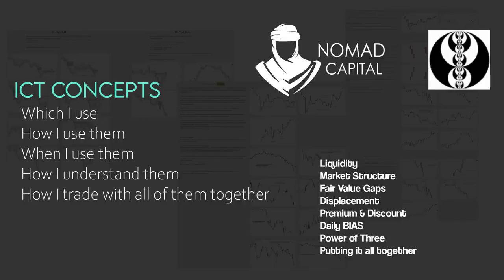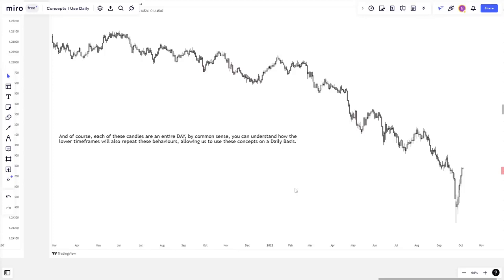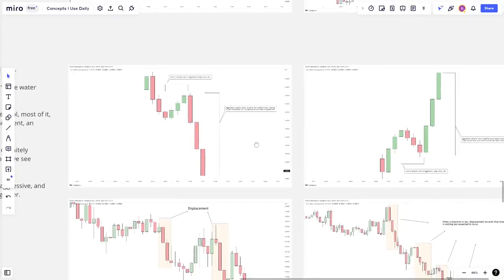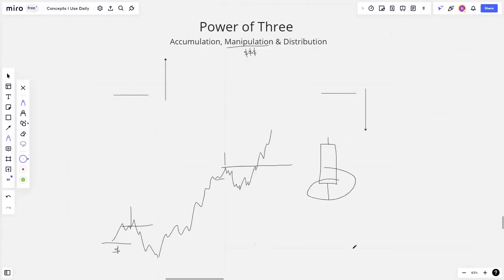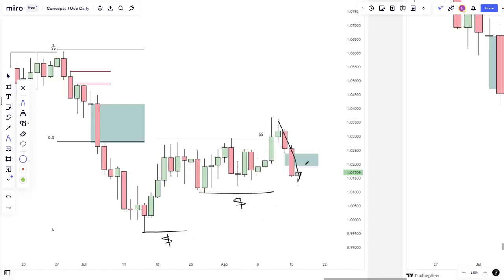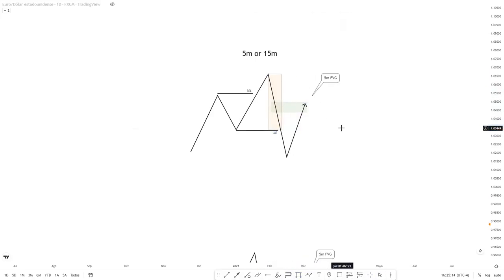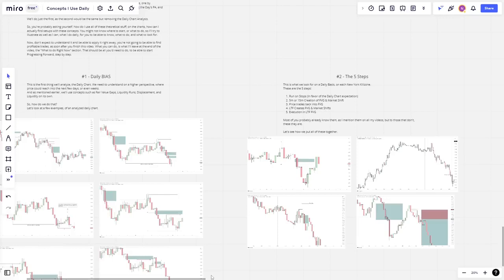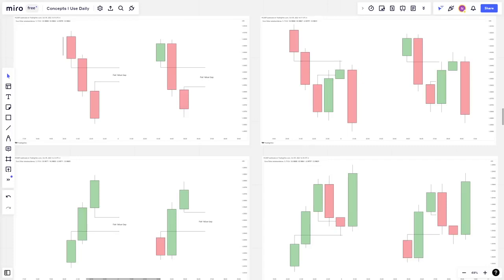😱📈 Best Strategy Top SMC Secret 2023 New Year Gift Enjoy 🔥forex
asj forex global withdrawal,
adam khoo forex lesson 2,
forex brokers india,
forex basics,
forex beginners,
forex bot,
forex bot trading,
forex broker killer,
forex basics for beginners,
forex beginners course,
forex billionaire,
forex brokers for beginners,
b forex song,
best forex trading platform,
bandile forex trader,
bibiano forex,
forex course,
forex chasers,
forex card,
forex changed my life,
forex club house,
forex challenge,
forex course for beginners,
forex compounding strategy,
c forex 500,
c forex bricks,
classic forex trader,
choch forex,
cfx cash forex group,
copy trading forex,
cách đăng ký tài khoản forex,
change of character forex,
cara main forex dengan modal kecil,
confirmation entry forex,
inner circle trader
inner circle trader pdf
inner circle trader net worth
ict inner circle trader
inner circle trader twitter
inner circle trader youtube
is inner circle trader legit
inner circle trader order blocks pdf
inner circle trader notes
inner circle trader soundcloud
inner circle trader strategy
how to use inner circle
how to sign up for inner circle
how to get inner circle for free
forex trading for beginners,
forex trading,
forex live,
forex for beginners,
forex strategy,
forex scalping strategy,
forex analysis,
forex account flip,
forex analysis today,
forex account management service,
forex automated trading,
forex affirmations,
forex automation bot,
forex analysis techniques,
a forex trader life,
a forex strategy that works,
forex basics,
forex beginners,
forex billionaire,
forex breakout strategy,
forex best strategy,
bibiano forex,
bandile forex trader,
best forex broker,
best forex broker in india,
forex course,
forex challenge,
forex candlestick bible,
classic forex trader,
choch forex,
forex entry and exit strategy
inner circle trader course

gold circle race results
inner circle trader michael huddleston
ict mentorship – inner circle trader huddleston 2021
how to join inner circle trader

inner circle trader 2022 mentorship
inner circle trader 2023
ict mentorship - inner circle trader complete 2023

what is liquidity in forex,
young forex millionaires,
forex zone trading,
forex 4h strategy,